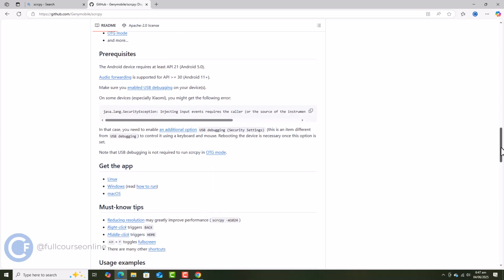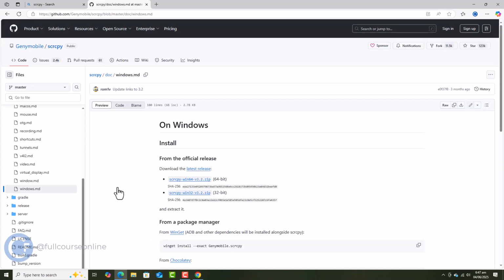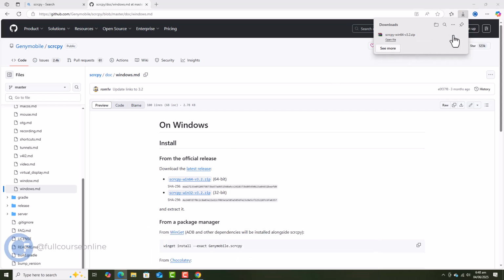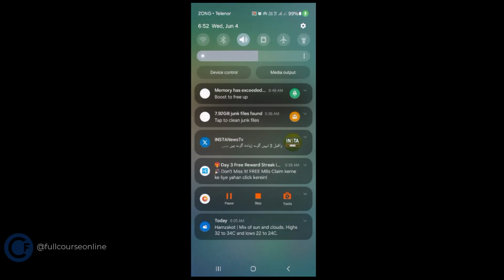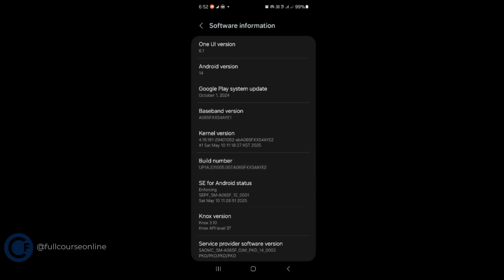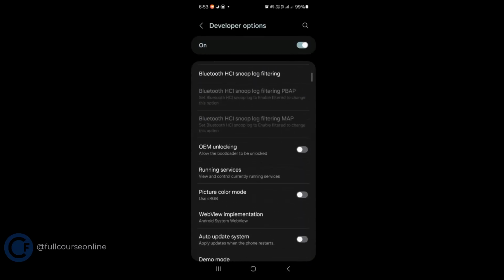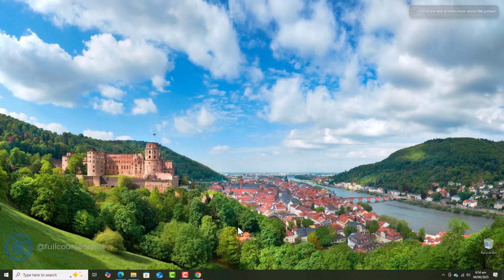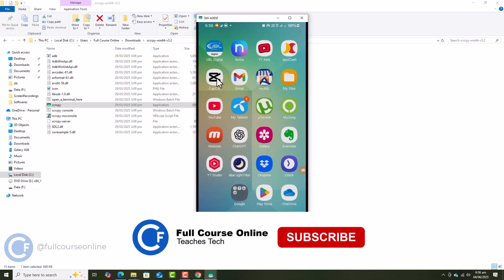How to mirror Android screen to PC using SCRCPY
In this step-by-step tutorial, you'll learn how to mirror your Android screen to your PC using SCRCPY, a powerful and completely free screen mirroring tool. Whether you want to view your mobile apps on a bigger screen, record your phone screen, or even control your Android device from your computer — SCRCPY is the best tool for the job.
This video will guide you through the entire setup process, from installing SCRCPY to mirroring your Android screen via USB and Wi-Fi, all without root access. Perfect for developers, content creators, or anyone who wants a lag-free screen mirroring solution.

🖥️ Requirements:
• Windows 10/11
• Android phone with USB debugging enabled
• SCRCPY (free and open-source)
📦 Download SCRCPY: [Include official link or your resource guide]

00:00 - 00:12 Introduction
00:13 - 01:40 Downloading the scrcpy
01:41 - 01:55 Running scrcpy
01:55 - 03:12 Mobile Phone setting, enabling USB Debugging.
03:13 - 03:45 Mirroring Mobile Screen to PC